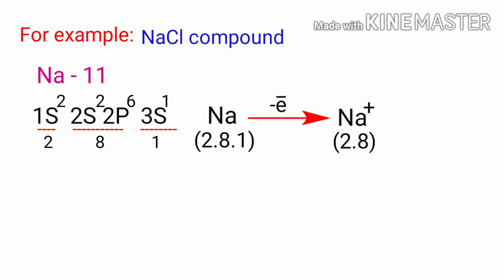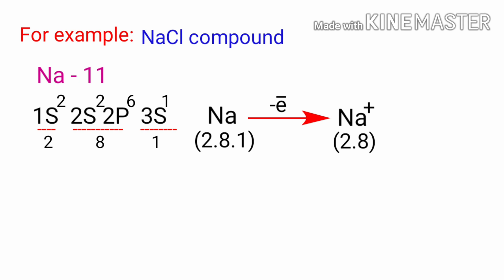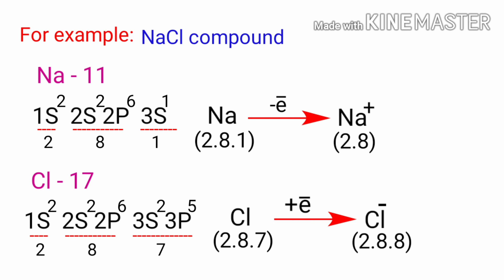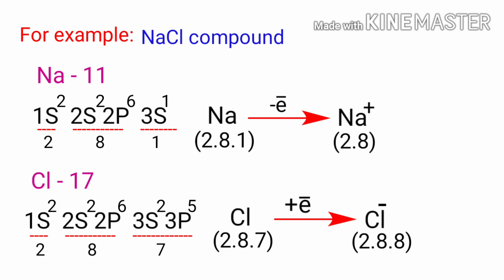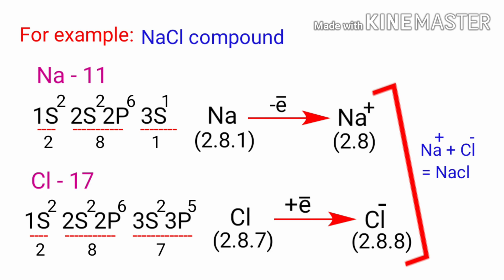The formation of NaCl. NaCl compound. Sodium chloride formation. Ionic bonding for NaCl.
Ionic bonding of sodium chloride.
Ionic bonding for NaCl
Ionic bonding for sodium chloride
The electrostatic attraction between nacl
The electrostatic attraction of sodium and chloride
The formation of Na+ cation
The formation of Cl- anion
The formation of sodium cation
The formation of Chlorine anion
Ionic bond of compound
Ionic bond of sodium chloride
Ionic bond of NaCl
Online chemistry classes from my documentary a to z chemistry.